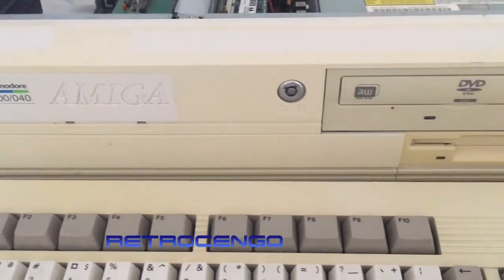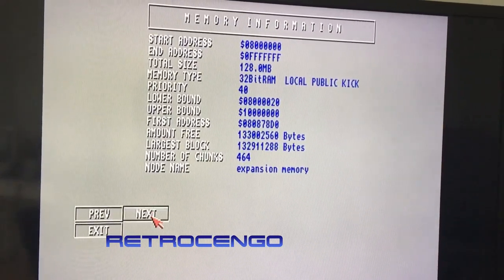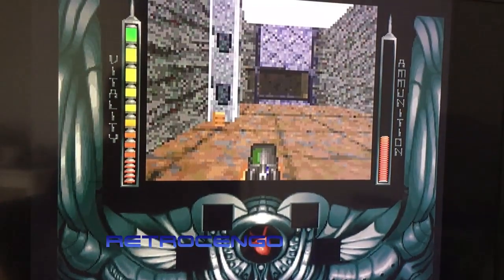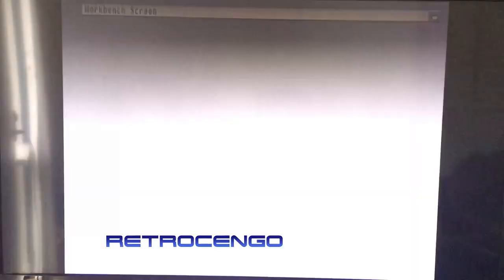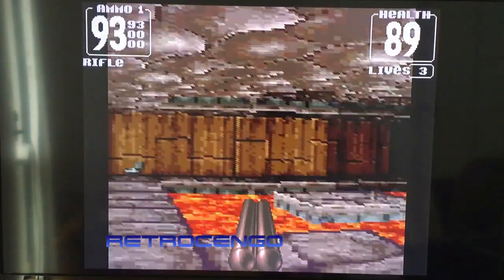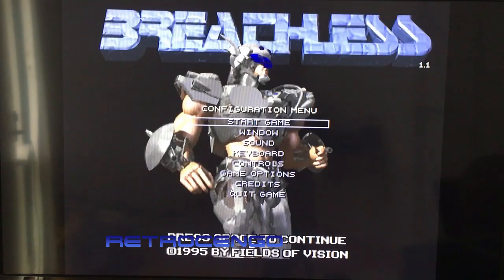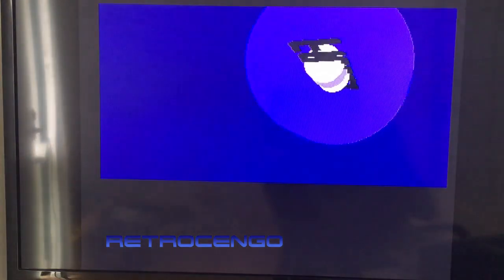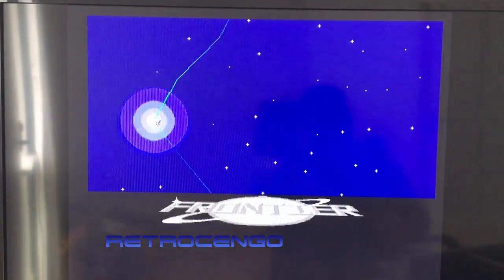Commodore Amiga 4000 CYBERSTORM MK I 68040 40MHz 128MB RAM 3D Games test review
Testing Alien Breed 1/2 3D, Breathless, and Fears. How the speed runs with the Cyberstorm MK I CPU card, all late 3D AGA games.